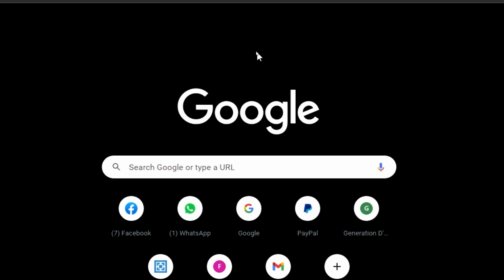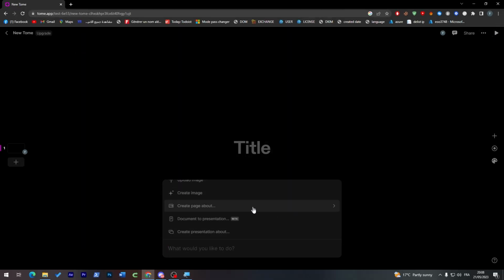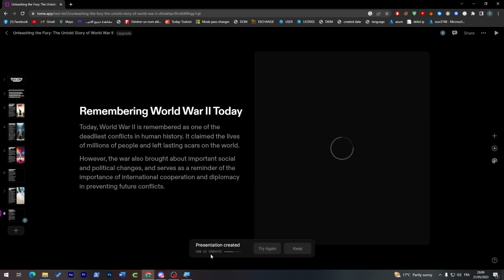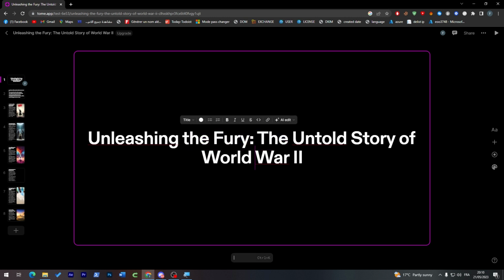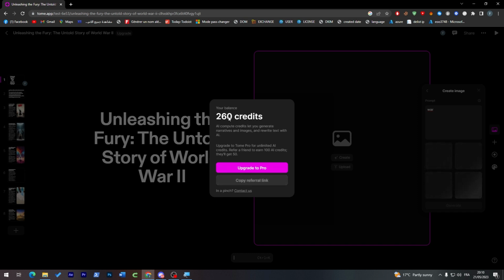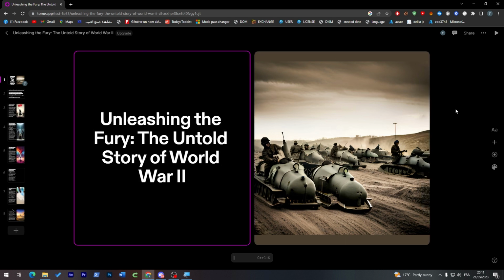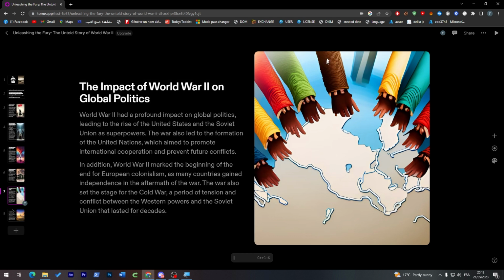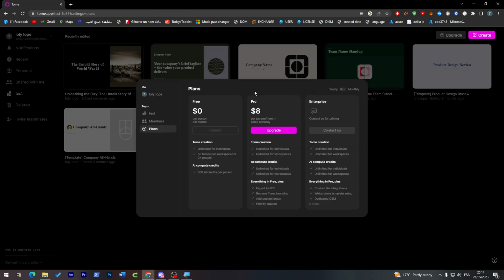How To Start Using Tome AI Tool For Beginners ! (Full Tutorial)